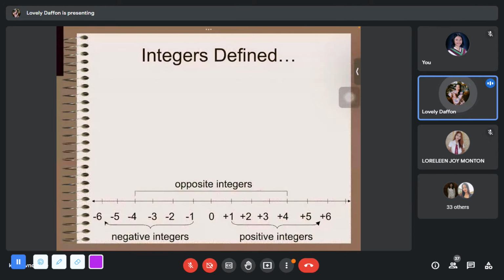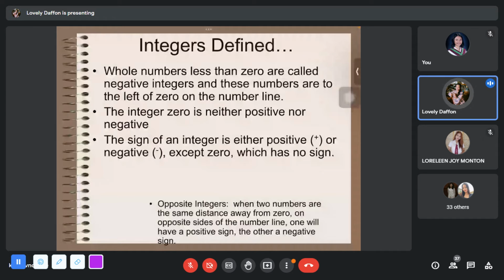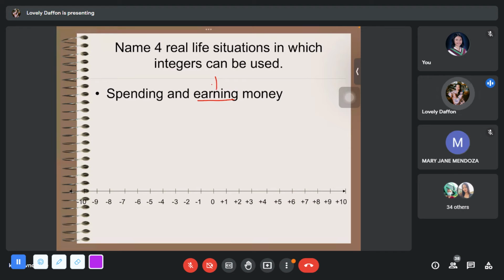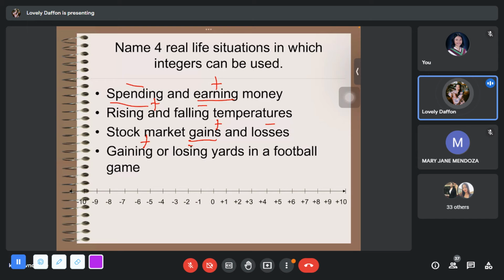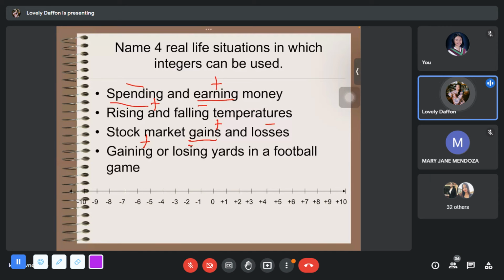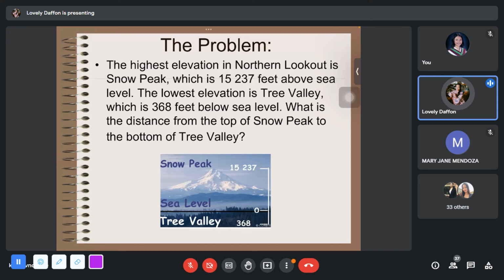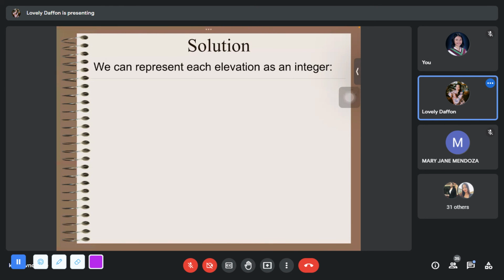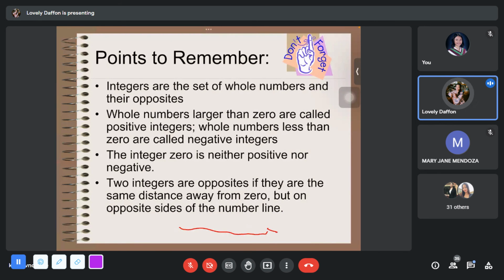EDMT 2_2656_2-14-22